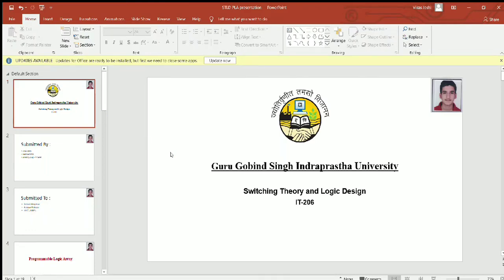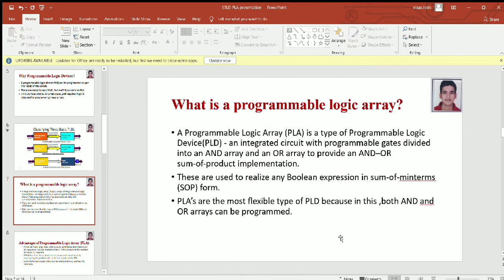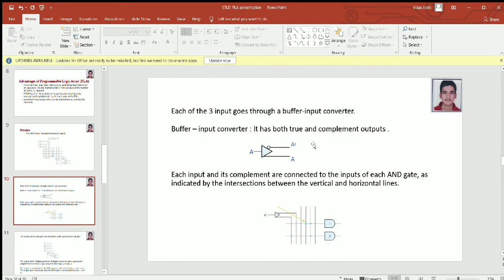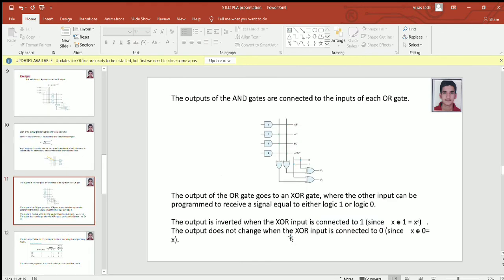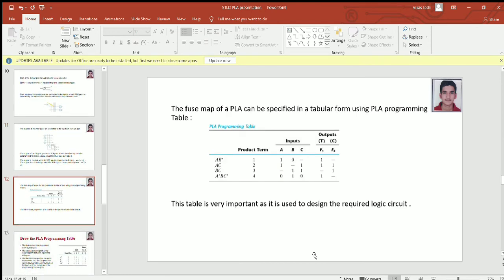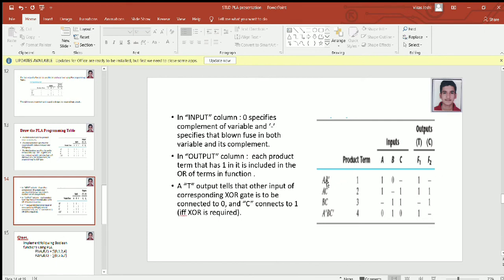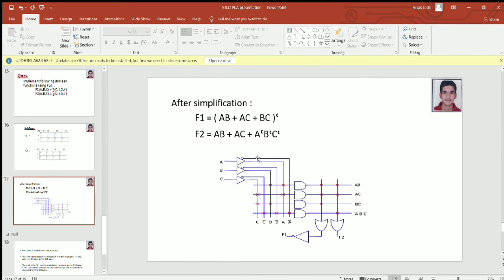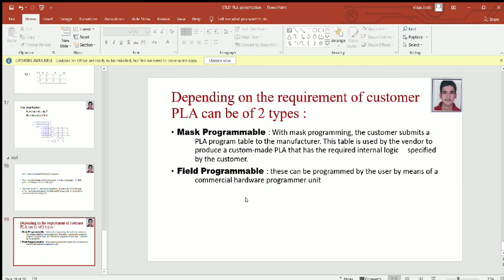Programmable Logic Array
Video Credits: Vikas Joshi

CEAL, developed by DIVE Technologies